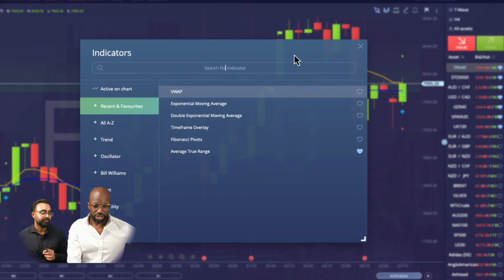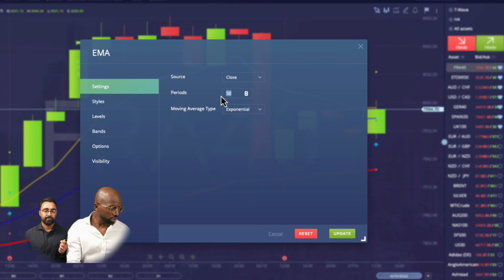Stop Searching for the Best Indicator Do This Instead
Most traders chase the wrong thing — the “perfect” indicator. But there is no magic tool. In this session, Coach Sukhdev and Head Trader Emmanuel reveal the real purpose of indicators and show how moving averages, stochastics, RSI, MACD, and others can either help you grow… or help you lose money if misused.

You’ll learn why overbought/oversold signals are misunderstood, how trend strength changes indicator meaning, and why price action still leads every decision. This is the clarity beginners need and the refinement experienced traders often miss.